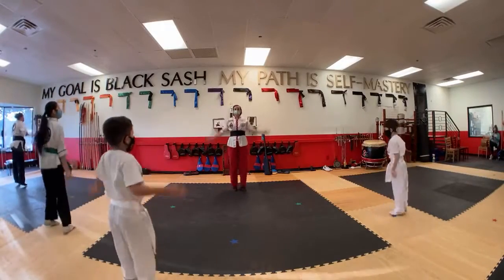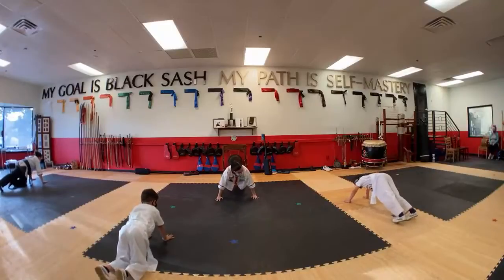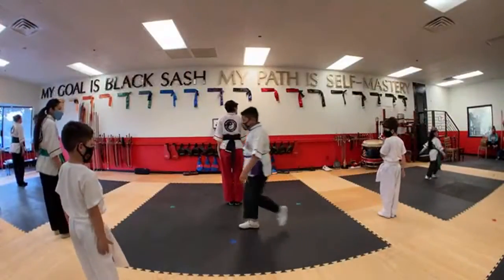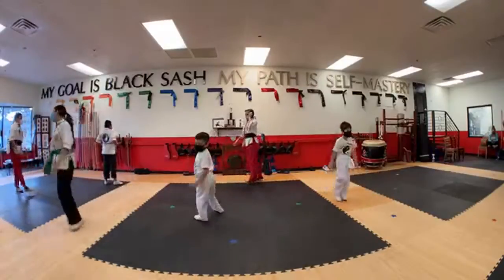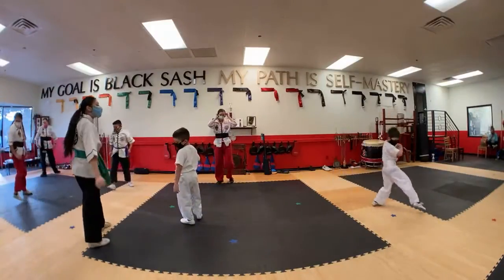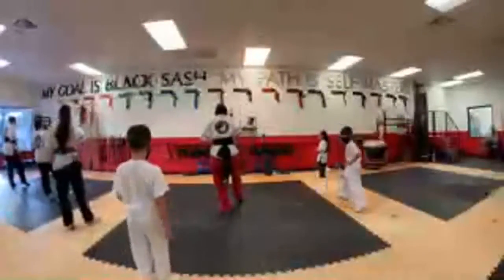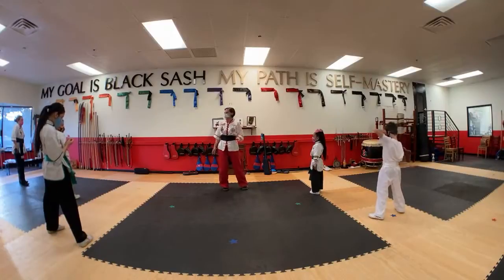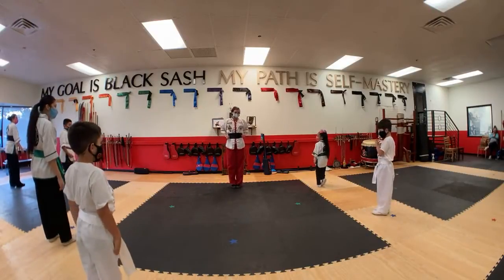Kung Fu Crane Basics Class 11/17/2020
Beginner Kung Fu Crane Basics with Apprentice Instructor Kelly. Created while live streaming during the pandemic of 2020.